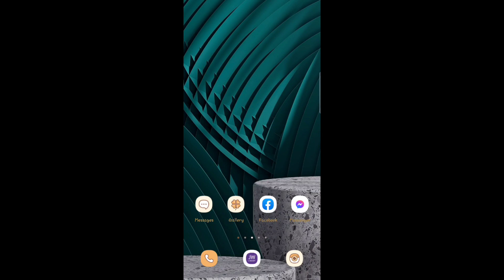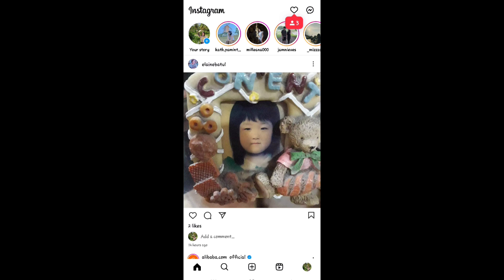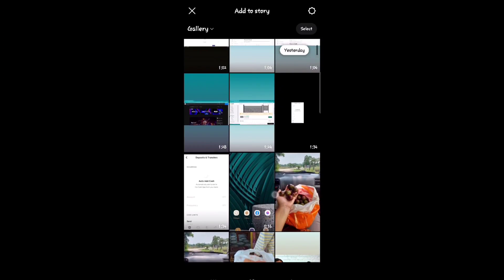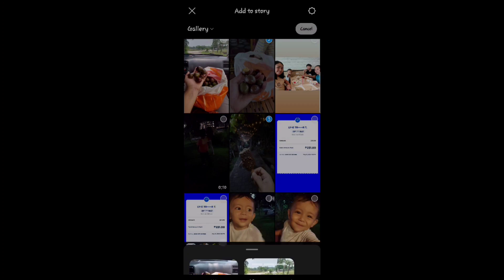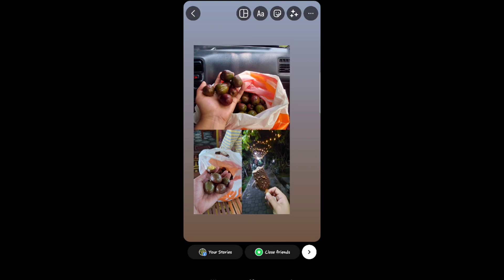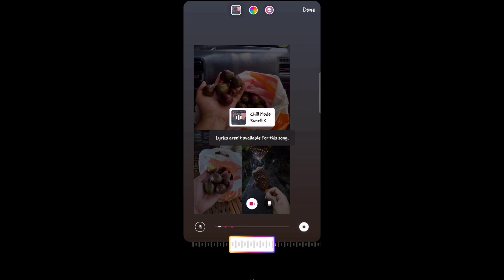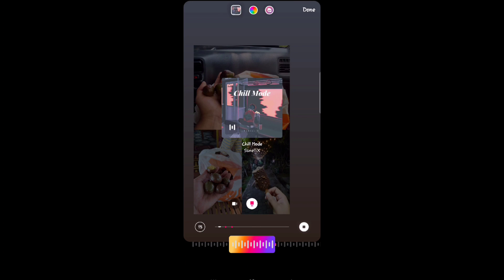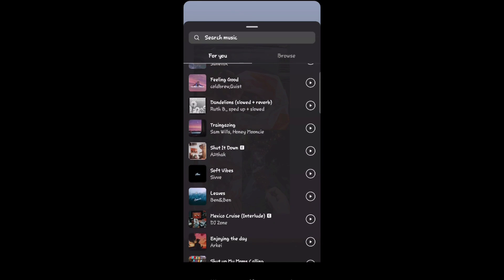How To Make Video With Pictures And Music In Instagram Story